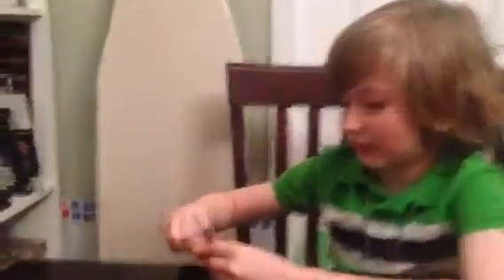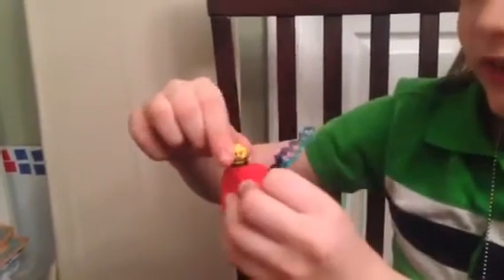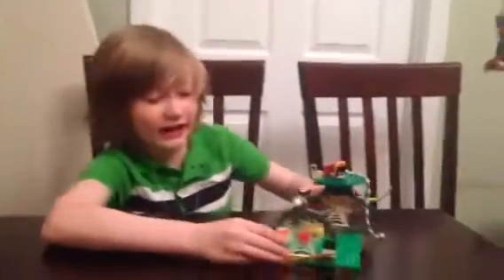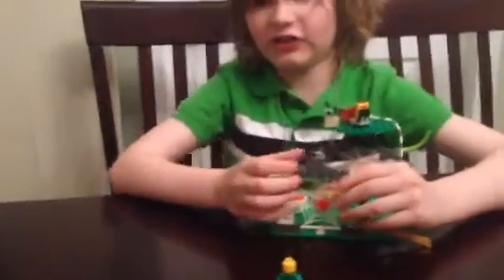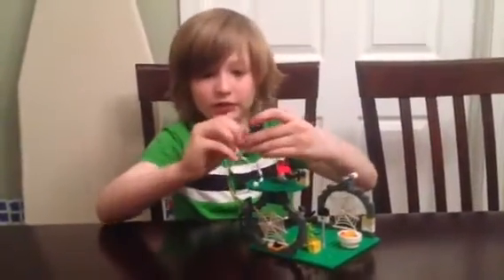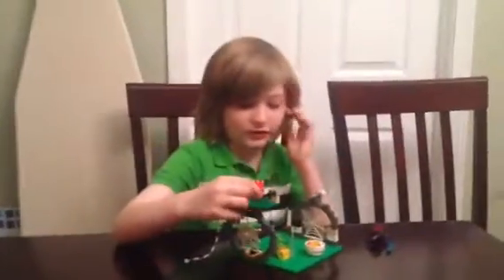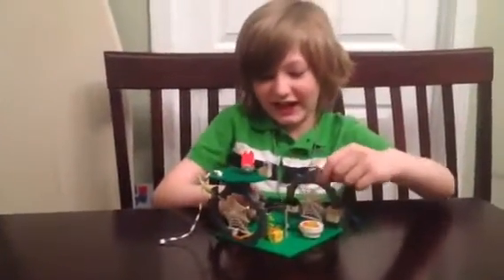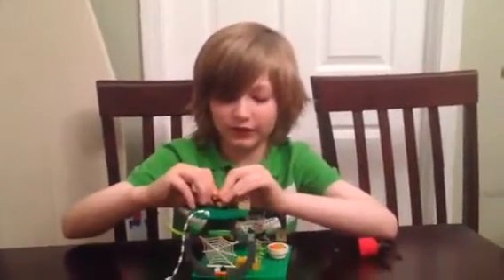Leo's Cool Creations - #1 Wizard's Dragon Hideout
Leo shares his latest Lego creations.